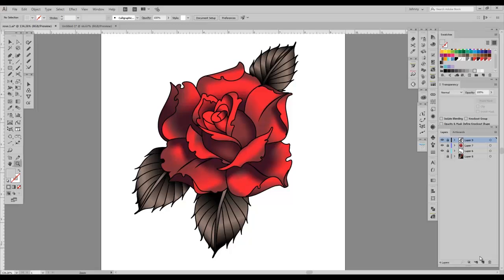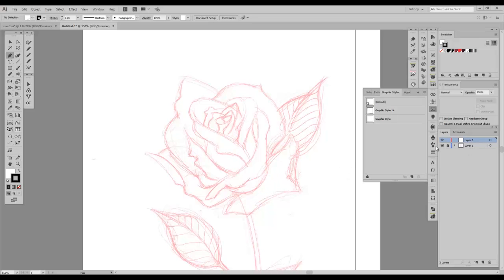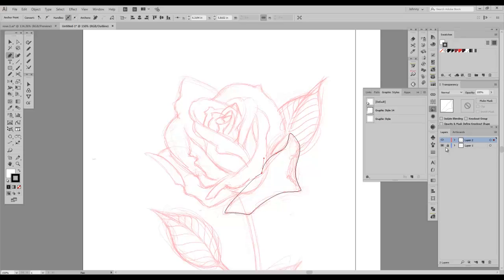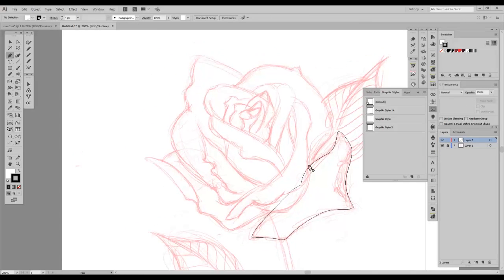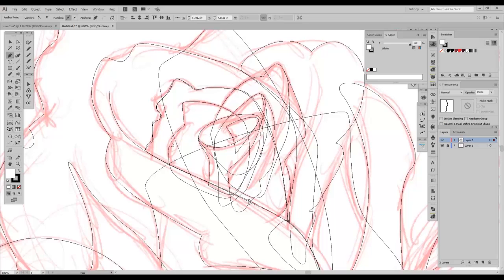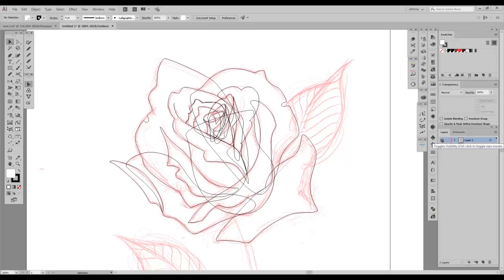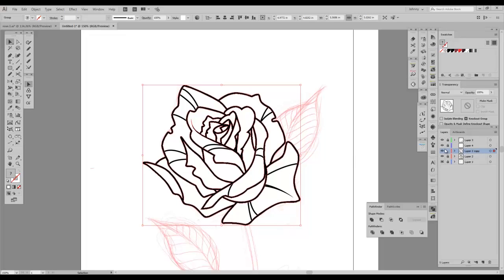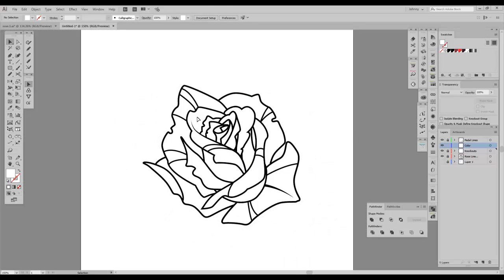How to Create: Neo Tradtional Tattoo Rose Vector Tutorial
In this long for tutorial I'll show you how to prepare your own sketch in Adobe  Illustrator and the process involved in creating a completely vector Neo-Traditional Rose in Illy. We'll start with using a useful technique in creating quick effective line art that will then set us up for success in rendering the lighting and coloring of the artwork. Any vector art programs should do but a few things workflow wise will be better in Illustrator. How you enjoy this long form, limited edit tutorial.